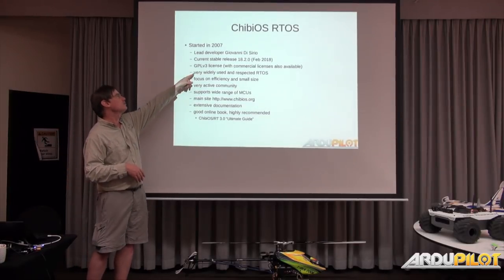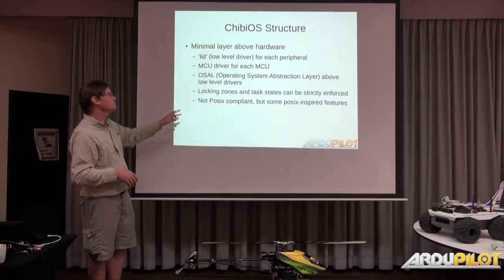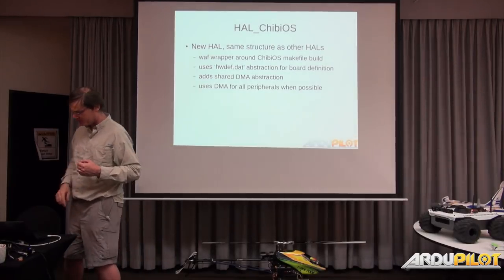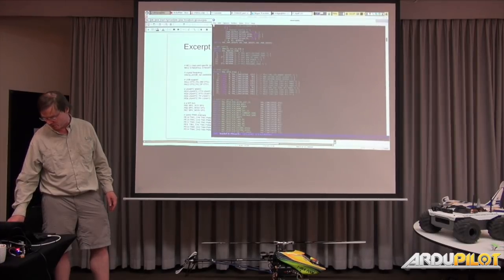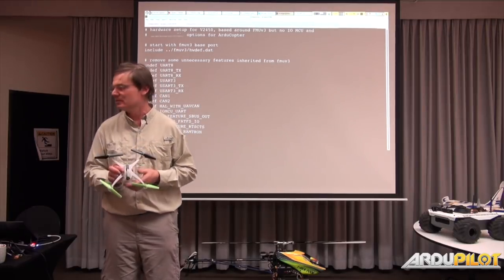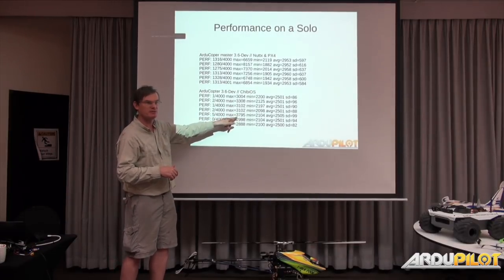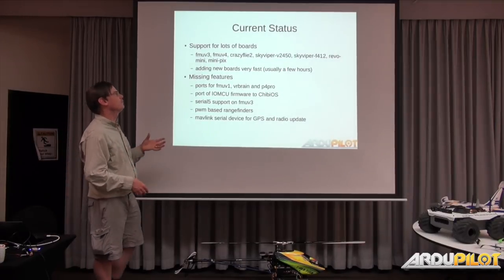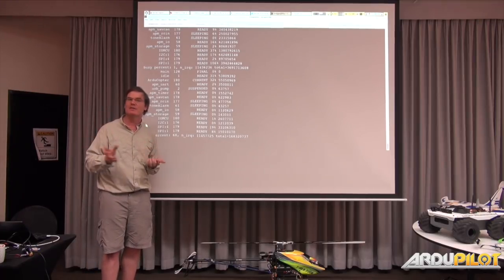ArduPilot on Chibios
ArduPilot UnConference 2018